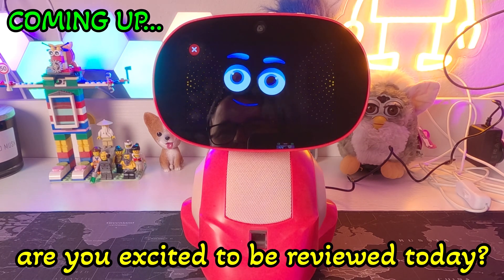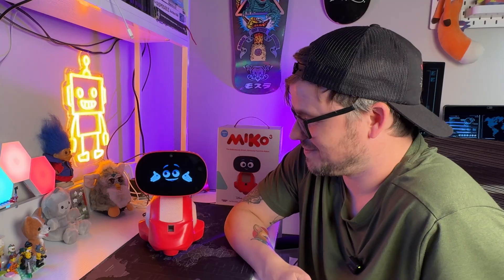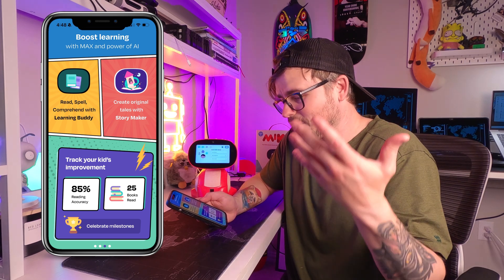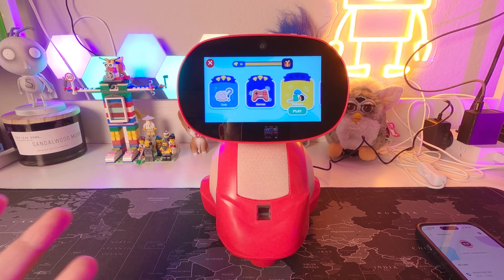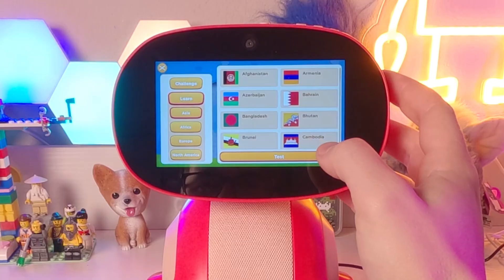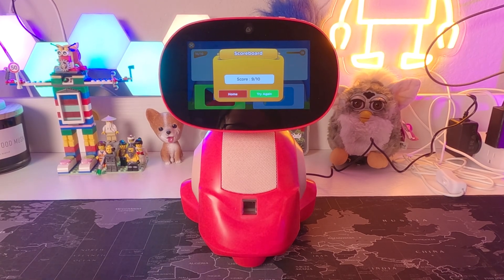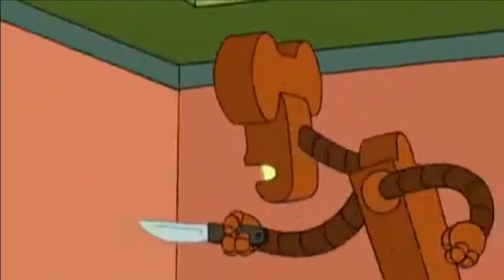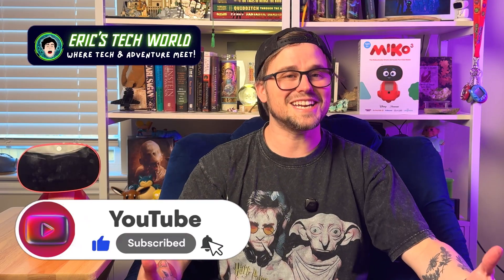Miko 3: Best Robot For Kids? (FULL REVIEW)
Is the Miko 3 the ultimate robot companion for kids? In this comprehensive review, I test everything from AI conversations to educational features, safety controls, and long-term value.

💰 Current Miko 3 Pricing
📖 My Sci-Fi Book!

💬 Chapters:
0:00 - Introduction
0:26 - Unboxing
1:11 - Setup
5:06 - Miko 3 Walkthrough Test
7:06 - Miko 3 Journeys Test
10:20 - Conversation Test
12:54 - Miko 3 PROS
14:18 - Miko 3 CONS